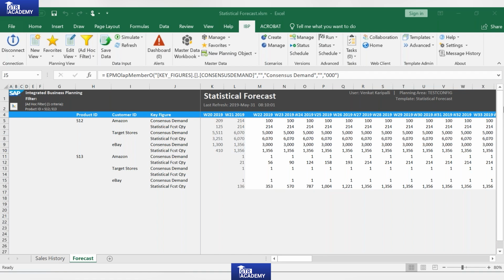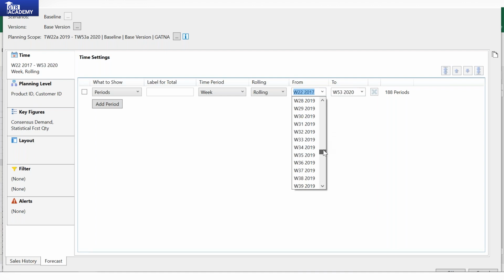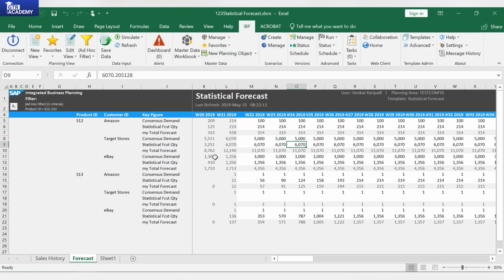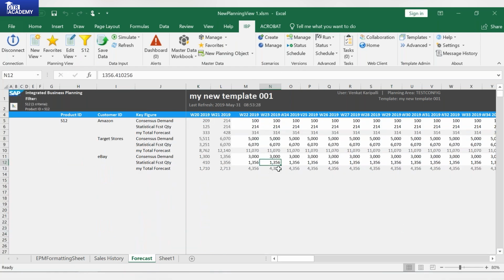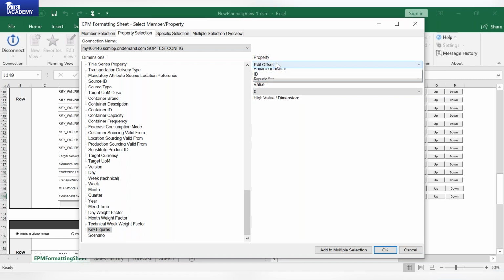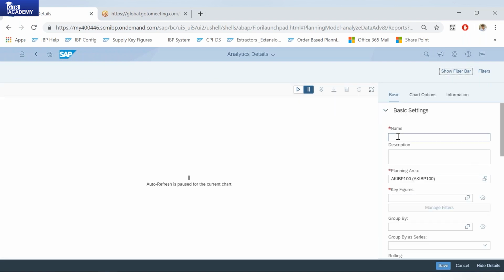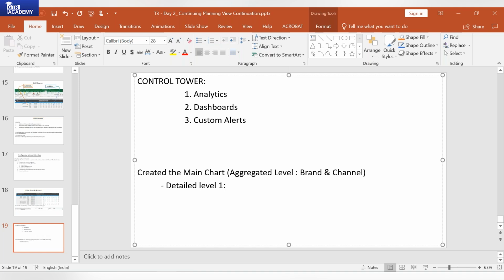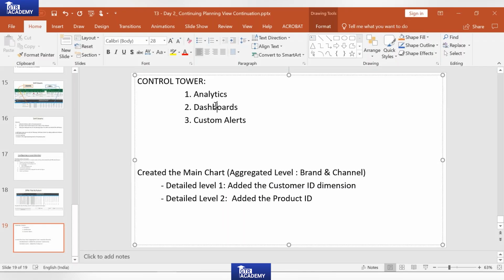Statistical Forecasting and New Planning in SAP IBP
📊 Statistical Forecasting & New Planning in SAP IBP Explained! 🔍
In this video, we explore how SAP IBP helps businesses improve demand planning through statistical forecasting and next-gen planning tools. Learn how historical data, predictive algorithms, and real-time collaboration create smarter, more accurate forecasts. Discover how "New Planning" transforms traditional supply chain planning with agility and efficiency.

✅ Ideal for: SAP learners, supply chain professionals, and planners
💡 Topics Covered:

What is Statistical Forecasting in SAP IBP

How New Planning Works